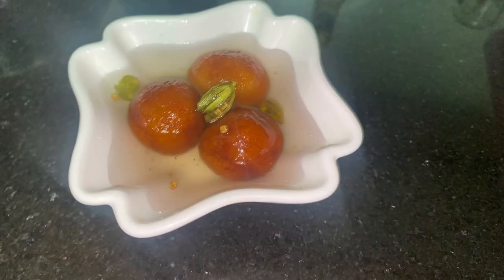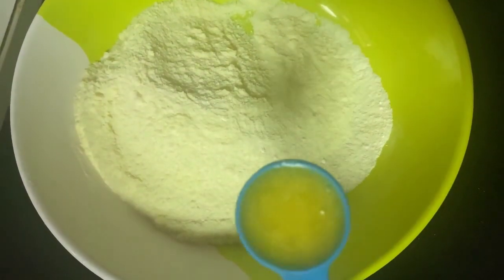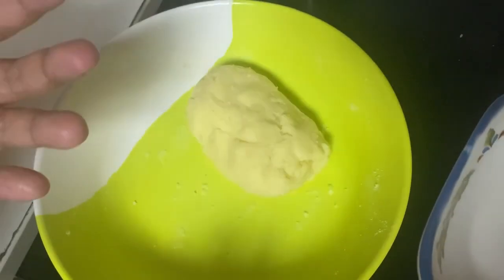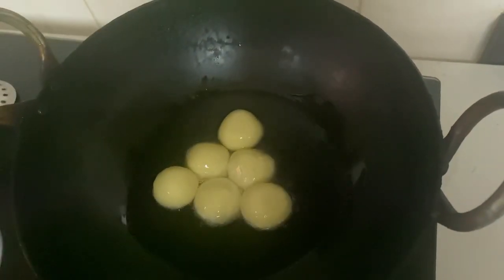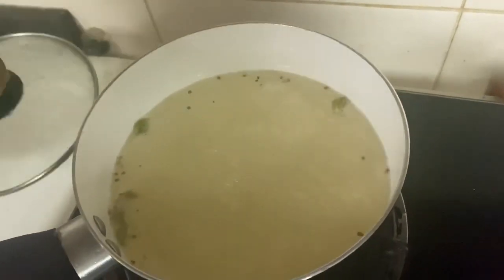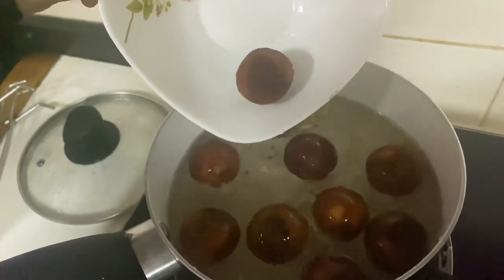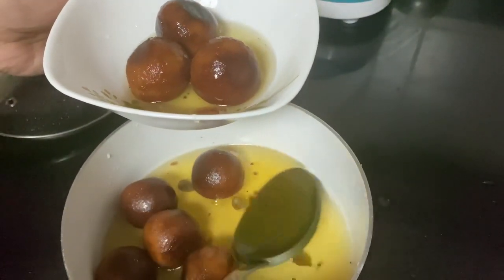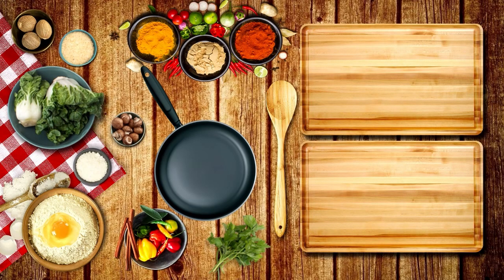Gulab Jamun - ഇങ്ങനെ ഉണ്ടാക്കിയാൽ ഇനി ശരിയായില്ല എന്ന് ആരും പറയില്ല !!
Plz.